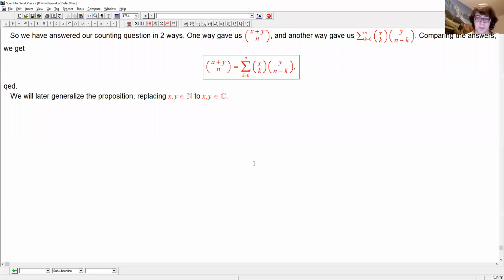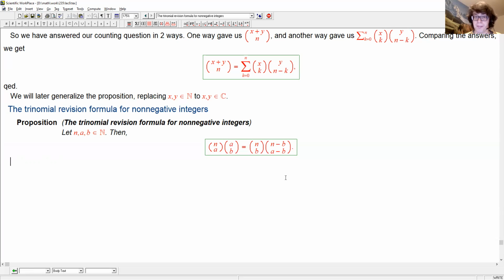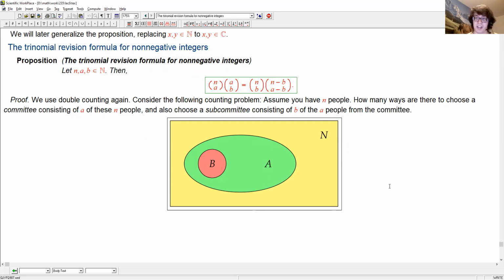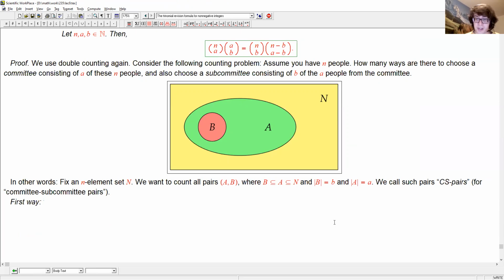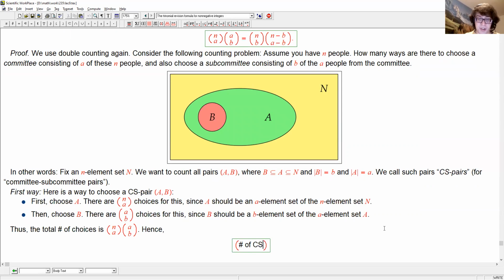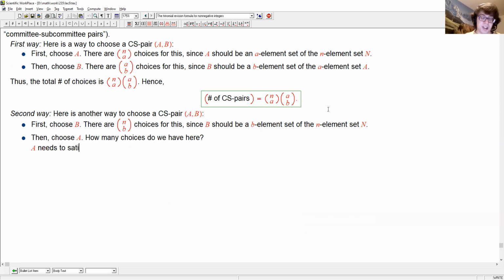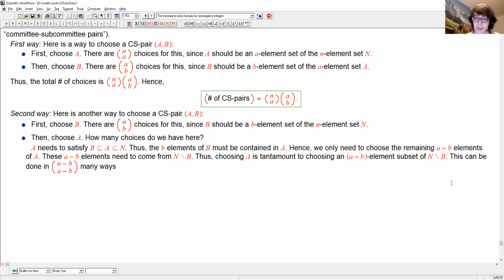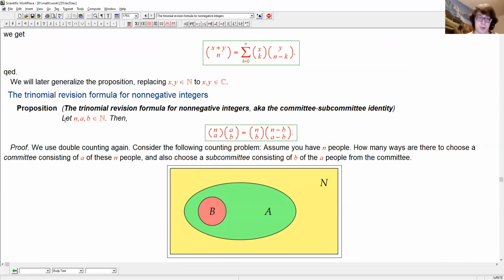Drexel Math 235 Fall 2020, Lecture 9 Segment 2: Trinomial revision for nonnegative ints